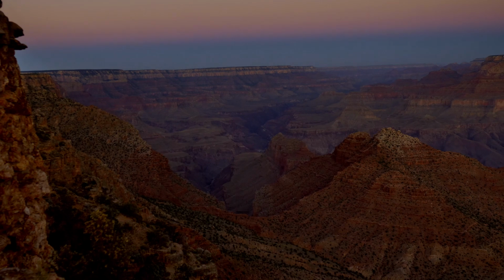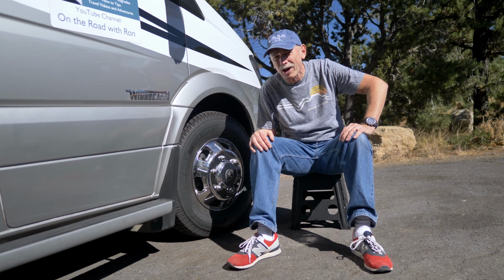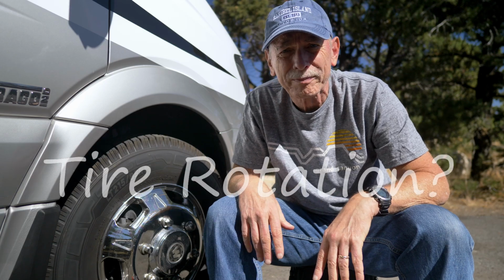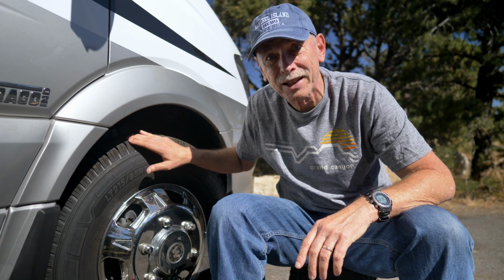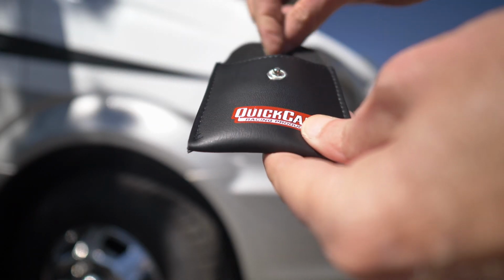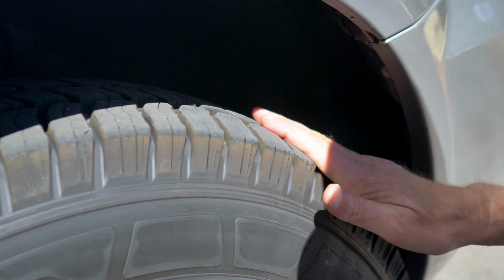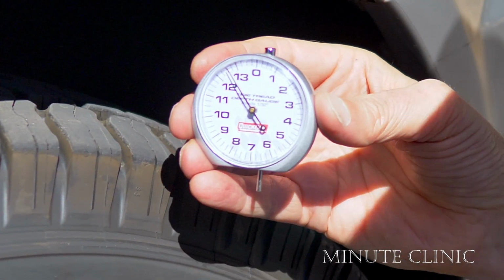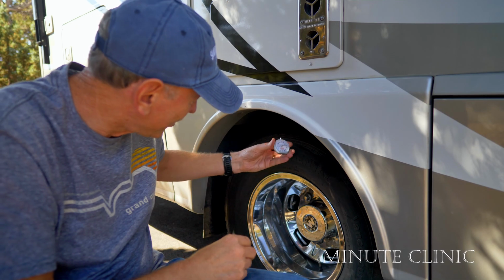Best Tire Tread Depth Gage?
Review of a high end tire depth gage while I was camping at Grand Canyon.  After my original front tires worn out prematurely, Got this gage to monitor the wear on my new tires and found how easy it is to use and read.  Enjoyed The Desert View Campground.

Tire Depth Gage